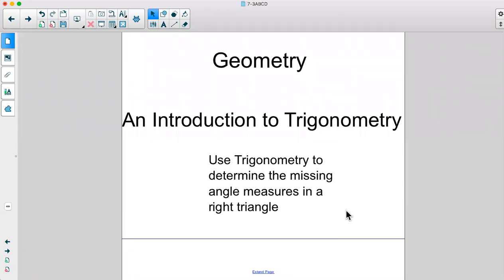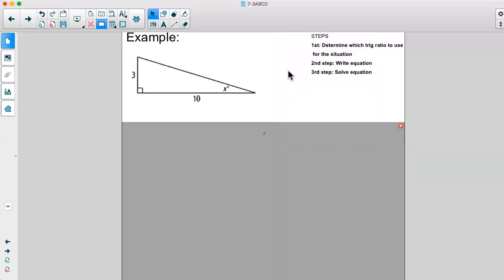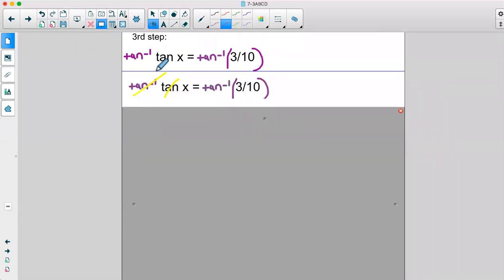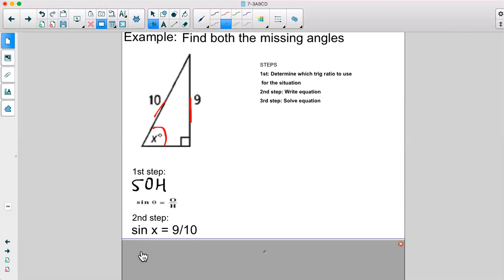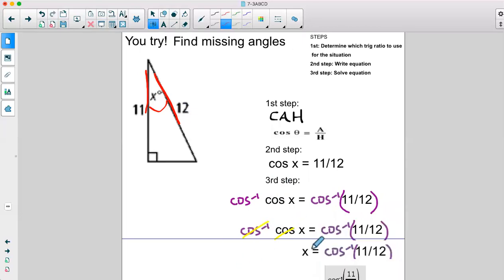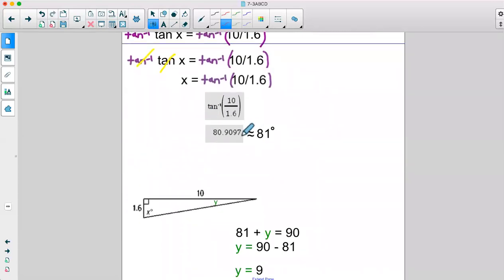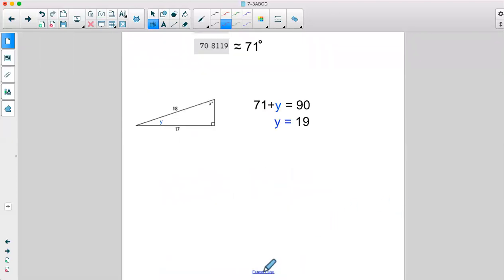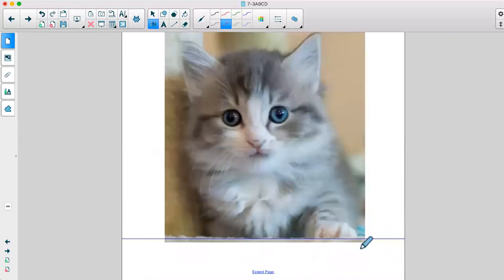Trigonometry to find missing angle measures